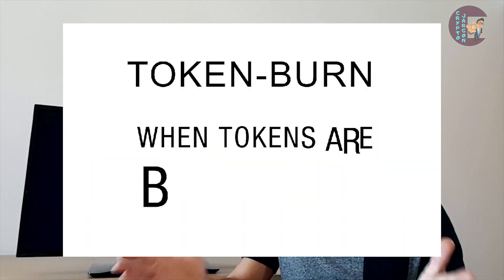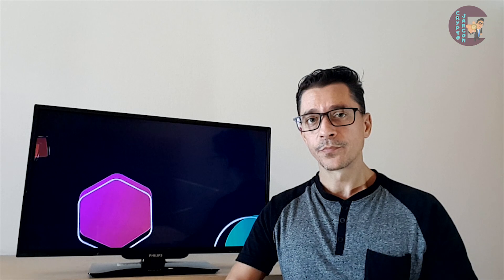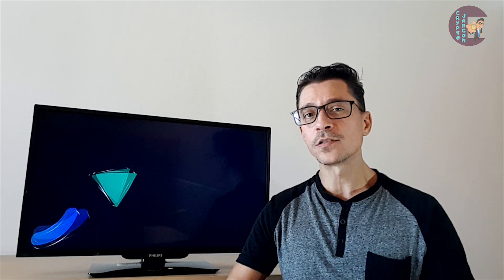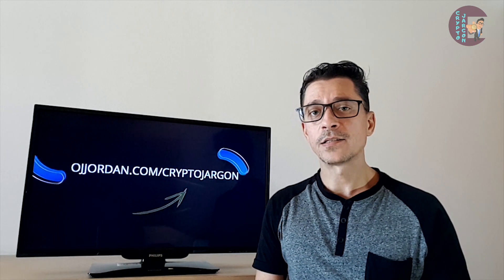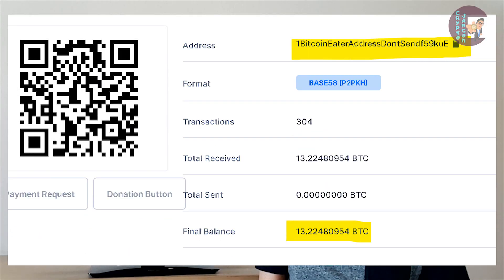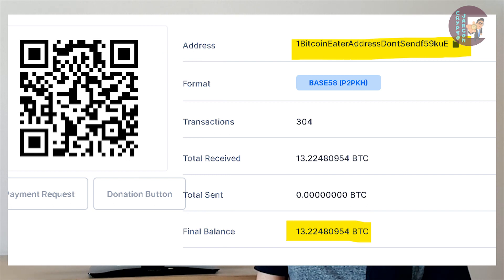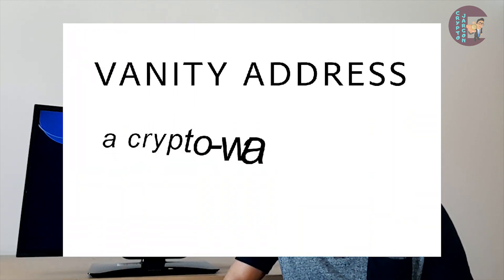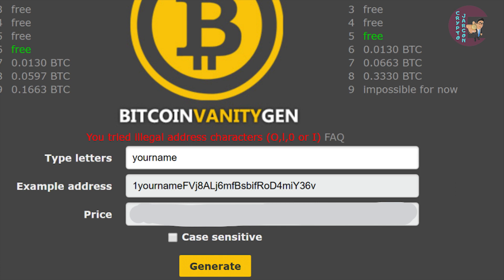TOKEN SWAP, TOKEN BURN, EATER ADDRESS & VANITY ADDRESS EXPLAINED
Crypto Jargon Episode 18 (with English Subtitles)
In This Episode:
Token Swap - 0:18
Token Burn - 2:09
Eater Address - 3:25
Vanity Address - 4:17

Where I buy crypto:
►Coinbase (USA, EU, Africa) Get $10 worth of Bitcoin on your first $100 crypto purchase with this

🔑Wallets I use:
►My Top hardware Wallet for Crypto is Ledger Nano X (cold storage)